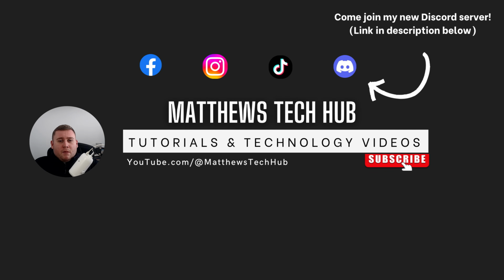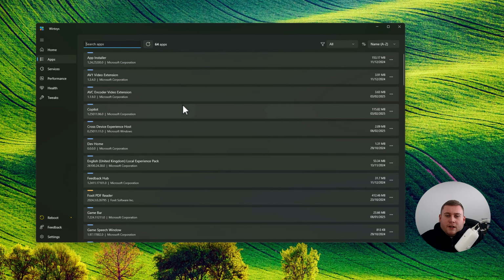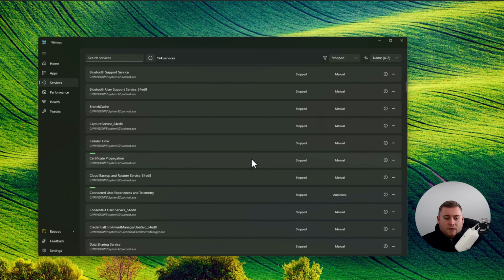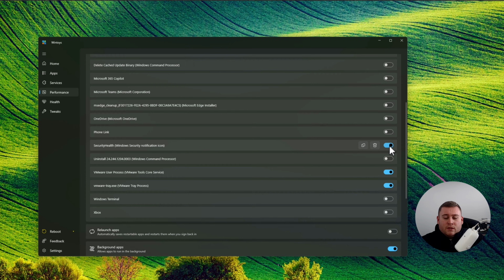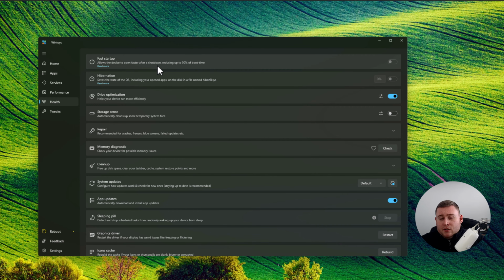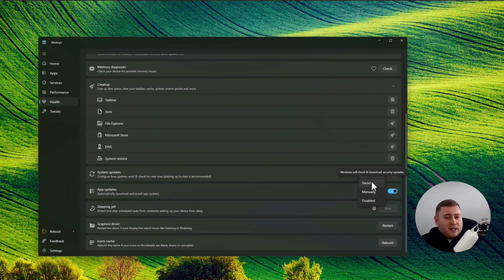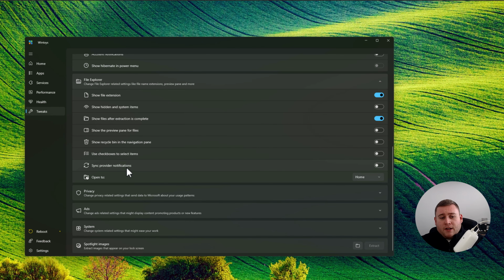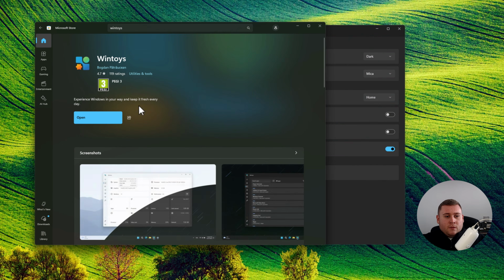The ULTIMATE Windows 11 Optimization Tool !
In today's video, we look at a bit of software called WinToys, this is a fantastic piece of software made by a contributor that published the software to the Microsoft Store and you can get the application absolutely free. This software allows you to easily make tweaks and optimization changes to both Windows 10 and Windows 11 quickly and easily.

If you found this video helpful or interesting please SMASH that SUBSCRIBE button, hit the like button to help get this video into the YouTube algorithm and also let me know your feedback in the comment section down below!

Looking to get in touch with me to enquire about any business related queries?

Video chapters below:

Intro (0:00)
Downloading WinToys (0:36)
Home Section (1:28)
Apps Section (2:00)
Services Section (4:15)
Performance Section (6:00)
Health Section (9:20)
Tweaks Section (12:42)
Outro (16:57)